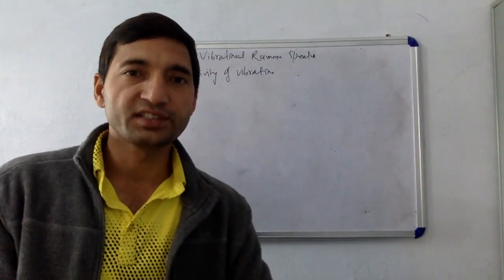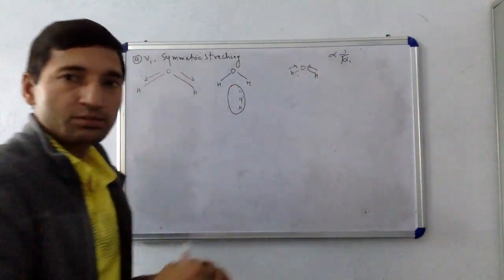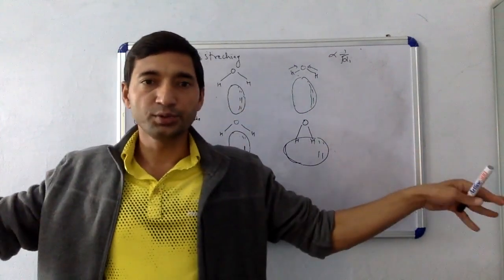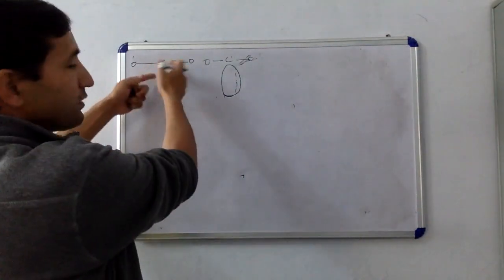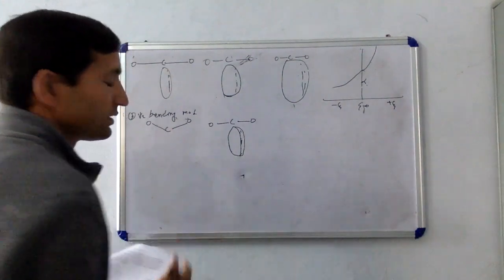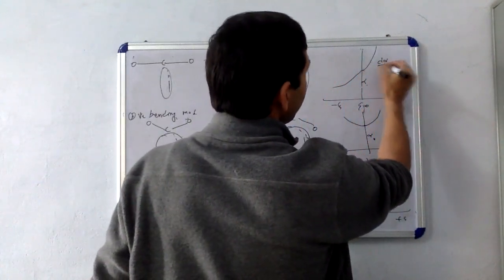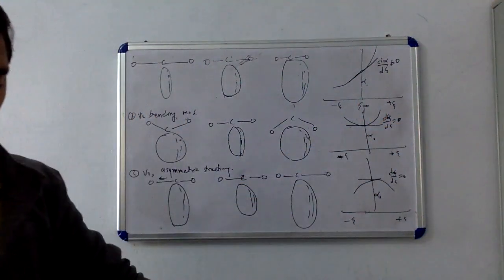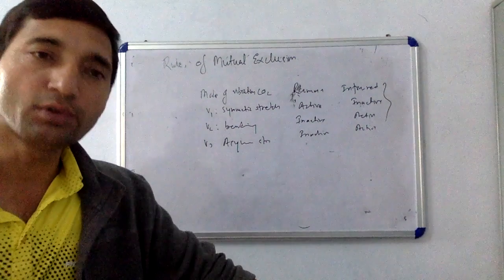Lecture 10 Raman Activity of Vibrations